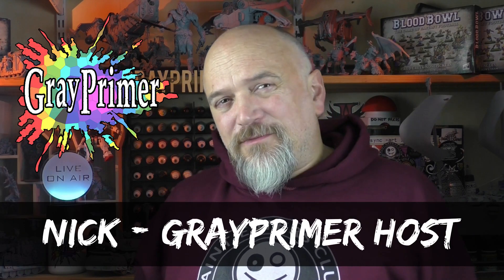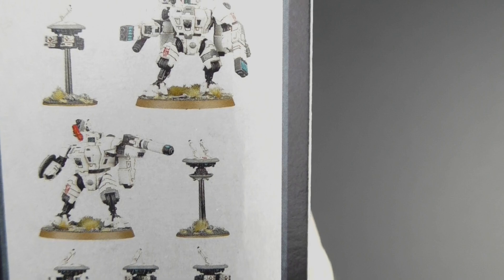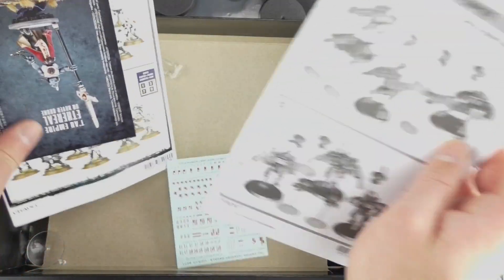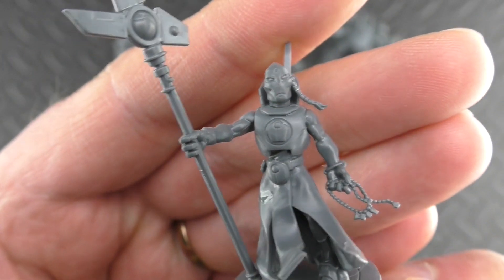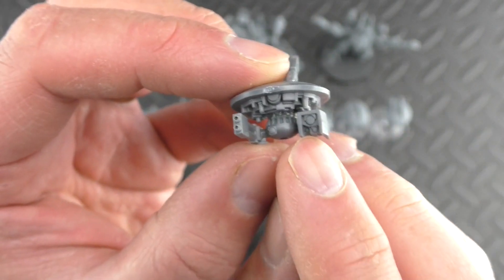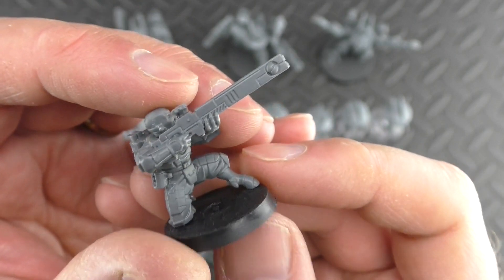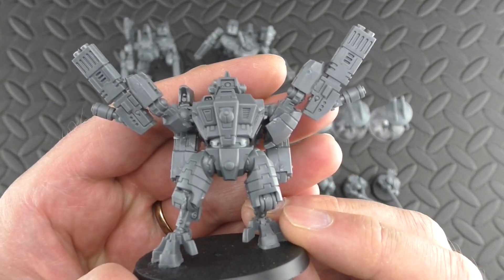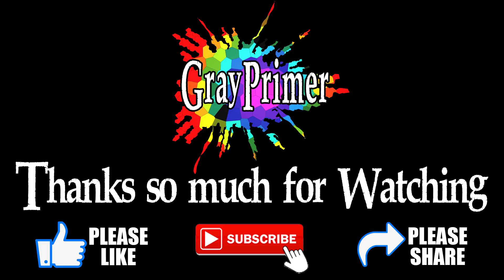Tau Empire Start Collecting Set for Warhammer 40K - It's T'au versus Imperial Guard all month long!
It's a month of T'au versus Imperial Guard, as Warhammer 40K model kits go head-to-head, and I decide once and for all if building countless infantry and drones will actually make my brain explode!

I'll be digging into Start Collecting sets and Battleforces all month, and taking a close look at two armies that reinforce their many, many ground troops with some VERY serious armour.

It's the Greater Good of the T'au Empire versus the Astra Militarum's Hammer of the Emperor!

From Games Workshop:

Using speed, genius tactics and overwhelming firepower to spread their message of the Greater Good across the galaxy, the T'au Empire is a race known for incredibly advanced technology. Fuelled by the absolute conviction that their cause is just, they bring enlightenment to all at the barrel of a gun. Join, or die.

This is a great-value box set that gives you an immediate collection of fantastic T'au Empire miniatures, which you can assemble and use right away in games of Warhammer 40,000! You'll receive an Ethereal on Hover Drone, three XV8 Crisis Battlesuits and a ten-man Fire Warriors team (including two drones and a DS8 Support Turret.)

Ireland Hobbyists - check out my IRELAND-BASED HOBBY RETAILER DATABASE to help you find local suppliers of your favourite brands, support Irish businesses, get faster delivery, and avoid additional costs:

0:00 Introduction
1:57 Unboxing
6:00 Ethereal
7:30 Drones
8:29 Fire Warriors
10:22 XV8 Battlesuits
12:37 Review Score
13:07 Showcase Spinner